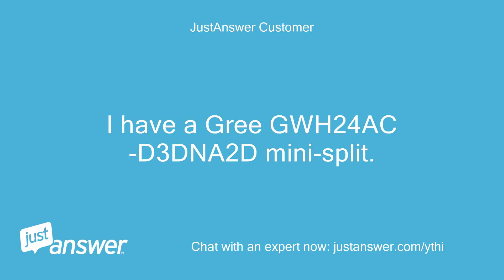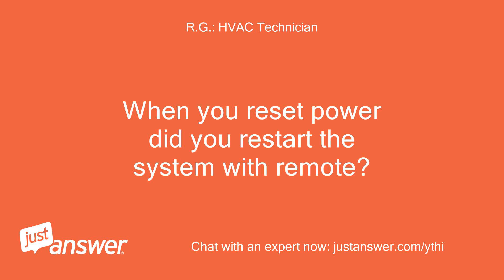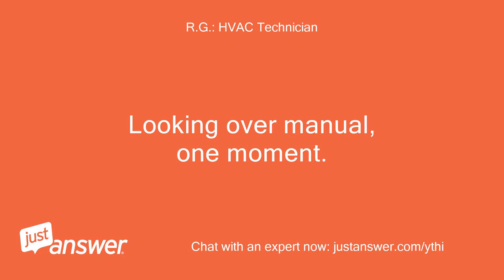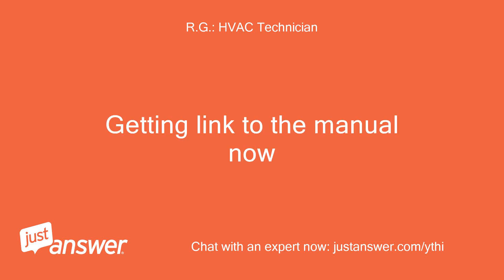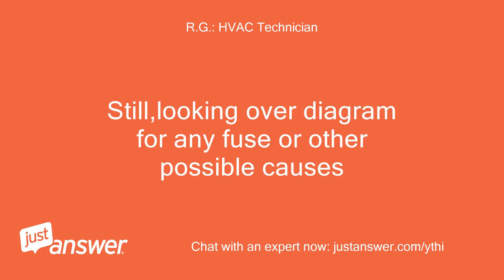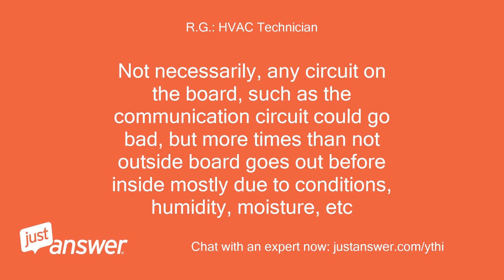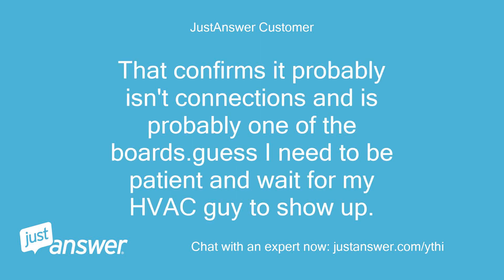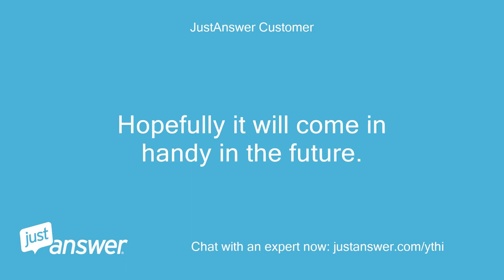How To Troubleshoot E6 Error Code On Gree GWH24AC-D3DNA2D?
JustAnswer Customer: I have a Gree GWH24AC-D3DNA2D mini-split.
JustAnswer Customer: It is not heating or cooling.
JustAnswer Customer: The indoor unit has power and is displaying E6 on the display.
JustAnswer Customer: I have already disconnected the power for 10+ minutes, however, it didn't resolve the issue.
JustAnswer Customer: What does E6 mean and are there steps I can take to troubleshoot/resolve this issue?
R.G.: HVAC Technician: Next thing to check is the wiring connections between inside and outside unit.
R.G.: HVAC Technician: Looking for wiring diagram now so I can be more specific.
JustAnswer Customer: I verified that the connections between the two units are good - nothing is loose.
JustAnswer Customer: There is a terminal block on the outdoor unit under a cover.
JustAnswer Customer: This is where I verified connections.
R.G.: HVAC Technician: When you reset power did you restart the system with remote?
JustAnswer Customer: Yes.
JustAnswer Customer: System was off and indoor unit power light was amber.
JustAnswer Customer: When I hit the power on the remote, the * *ght went green and the air deflector "opened" down.
JustAnswer Customer: Unit was set on heat and temp showed up on display.
JustAnswer Customer: After about 3-5 minutes, the E6 light came on and the power light started blinking - 6 blinks followed by 3 seconds off, repeat.
R.G.: HVAC Technician: Looking over manual, one moment.
R.G.: HVAC Technician: Going to give you a link to the manual and reference pages instead of typing all this out
R.G.: HVAC Technician: Basically if getting communication error if wiring connections are okay it is most likely the main board on the inside or outside unit.
JustAnswer Customer: If you haven't done so already please replace batteries in remote and reset power and try again.
JustAnswer Customer: Low remote batteries shouldn't give this code but I have seen them cause unexplainable problems.
JustAnswer Customer: The batteries in the remote are new.
R.G.: HVAC Technician: Okay thanks.
R.G.: HVAC Technician: Getting link to the manual now
JustAnswer Customer: I found a service manual for a GREE unit that is similar - error code and symptoms match up.
JustAnswer Customer: It also suspects one of the main boards, however, it says to "Check if protective tube FUSE 1 has open circuit.
JustAnswer Customer: If so, replace it with a protective tube fuse of same model."
R.G.: HVAC Technician: Above is the link to manual, on page 52 it has troubleshooting chart for e6 code
JustAnswer Customer: Any idea where the "tube fuse" is located?
R.G.: HVAC Technician: Looking through manual now, so far I have not located any fuse; on possible problems so far, besides wiring connections, would be bad board or bad sensor which would have to be tested to confirm.
R.G.: HVAC Technician: Still,looking over diagram for any fuse or other possible causes
JustAnswer Customer: Is it safe to assume that the problem most likely lies with the outdoor unit since the inside unit "appears" to behave as expected.
JustAnswer Customer: Meaning, when unit is first powered up, I am able to switch between functions (as seen on the display) and change temps.
JustAnswer Customer: If main board was bad, wouldn't it most likely not be responsive to changes made by the remote?
R.G.: HVAC Technician: Not necessarily, any circuit on the board, such as the communication circuit could go bad, but more times than not outside board goes out before inside mostly due to conditions, humidity, moisture, etc
JustAnswer Customer: I am going to run out to and disconnect/reconnect the wire on terminal 2 of the outdoor unit.
JustAnswer Customer: It appears to be the one that carries the communications between the units.
JustAnswer Customer: I am also going to verify ground.
JustAnswer Customer: Is that how you read the diagram on page 12?
R.G.: HVAC Technician: Yes on page 8 it shows that 2 is communication,
JustAnswer Customer: Make sure the power is off while you check the connections
JustAnswer Customer: Just reconnected all connections between the two units and put power back to unit.
R.G.: HVAC Technician: Any change
JustAnswer Customer: Turned unit on with remote.
JustAnswer Customer: Waiting to see the outcome.
JustAnswer Customer: Indoor display is normal right now.waiting to see if it starts heating or kicks into E6
JustAnswer Customer: E6 just showed up.
JustAnswer Customer: That confirms it probably isn't connections and is probably one of the boards.guess I need to be patient and wait for my HVAC guy to show up.
R.G.: HVAC Technician: Yes sorry it wasn't something we could get going.
R.G.: HVAC Technician: Make sure to bookmark or save that manual to favorites for future reference.
JustAnswer Customer: Yes - thanks for the manual.
JustAnswer Customer: Hopefully it will come in handy in the future.